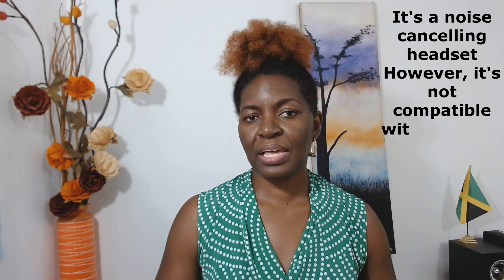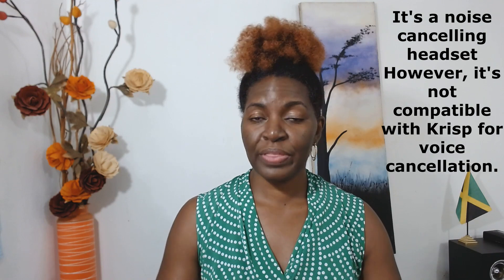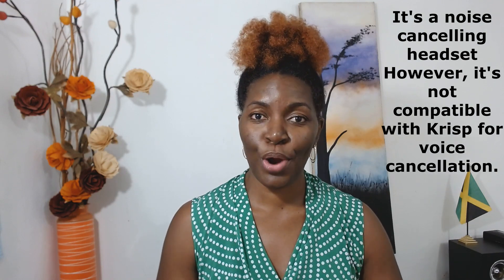Cancel Background Noise 🗣️🗣️(Solve Noise Issues During Recordings Or On A Live Call)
Today I am very happy to share this noise-canceling software with you. I have tried it for myself and it works. Please comment below if you have used it before, and if you decide to try it be sure to come back and let me know if it works or is working for you.

⬇️Visit Krisp Website Here⬇️
krisp.ai

⬇️Shop For Writing Journals Here - (paperback)⬇️
My Irie Summer Journal
Gratitude Journal
Prayer Journal

⬇️NMC'S World Composition Notebooks⬇️

No worries though! There is no additional charge for you!
~ NMC's World